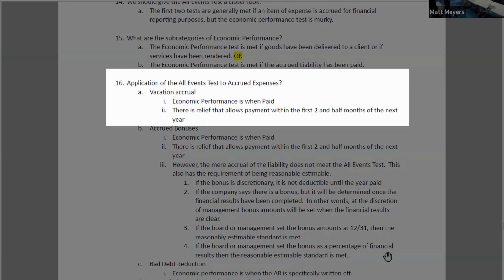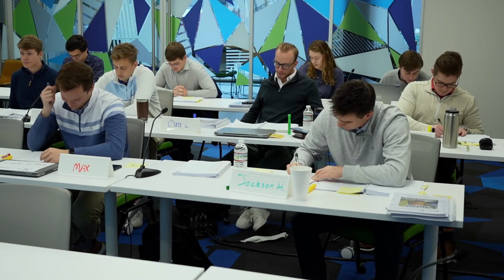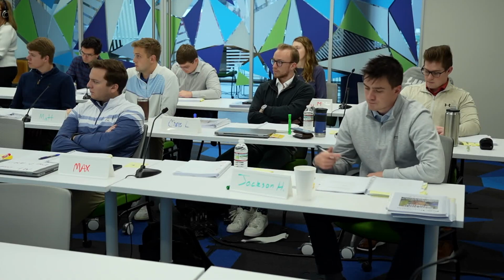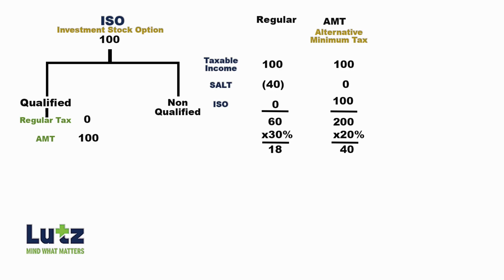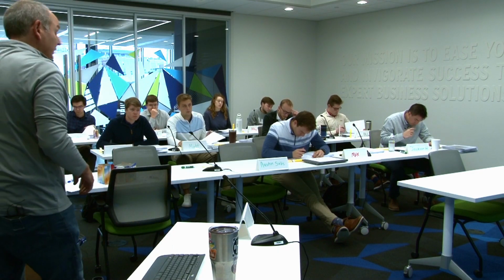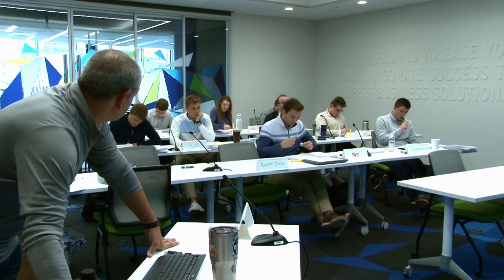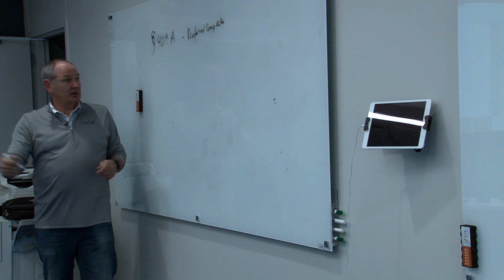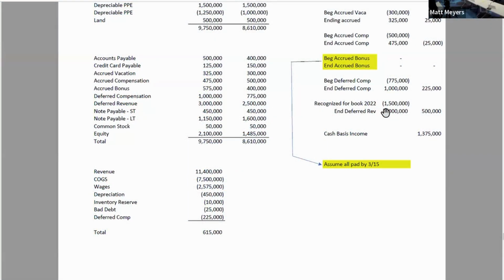M1 Part 2